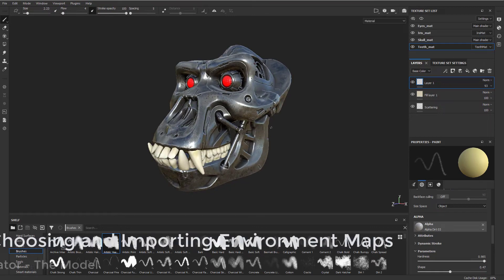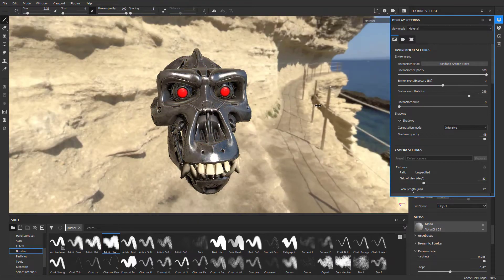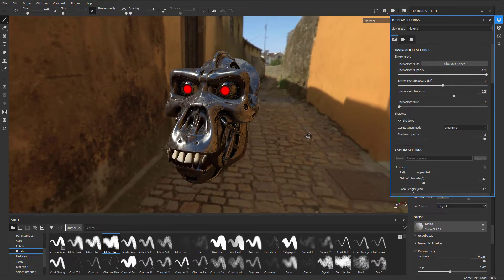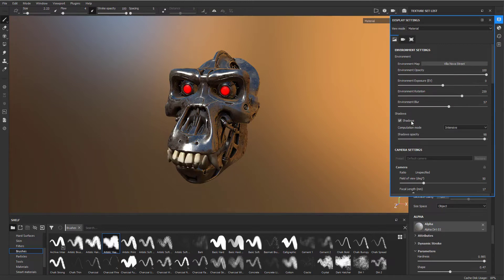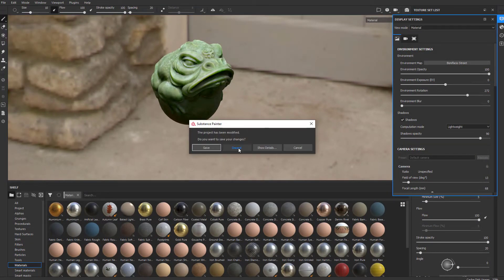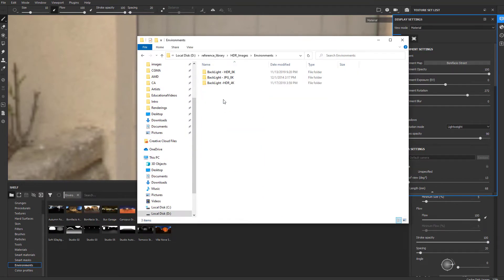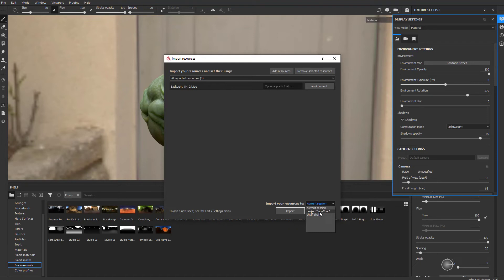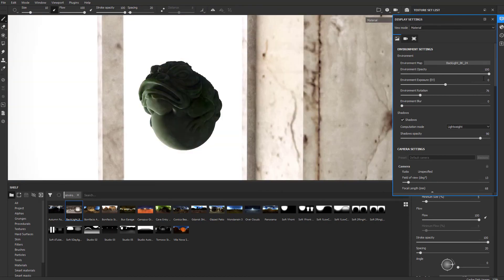101 Substance Painter Choosing and Importing Environment Maps